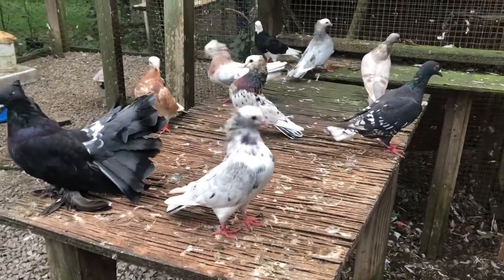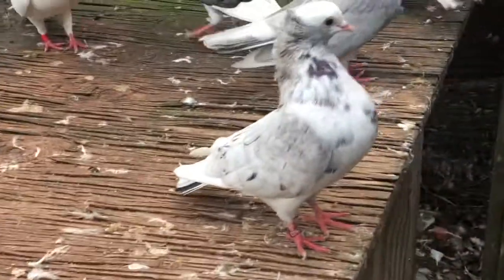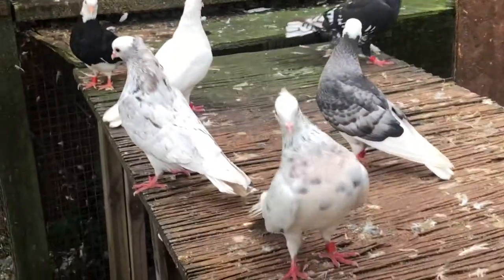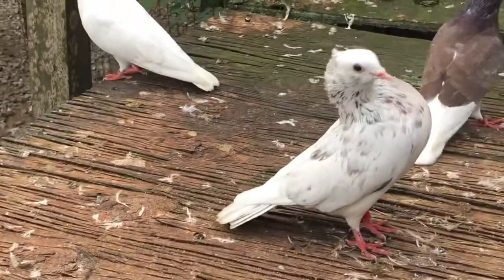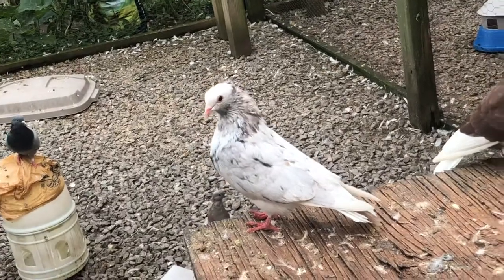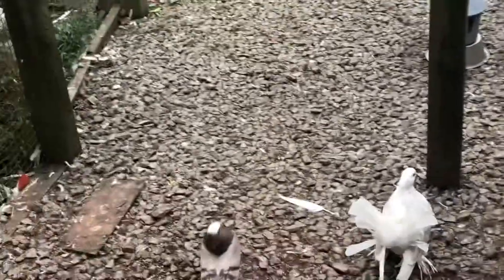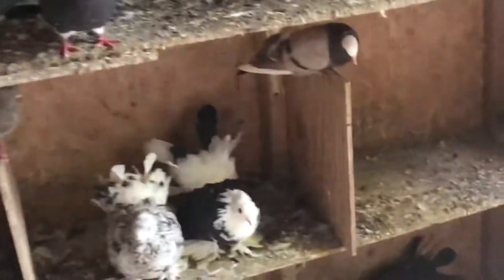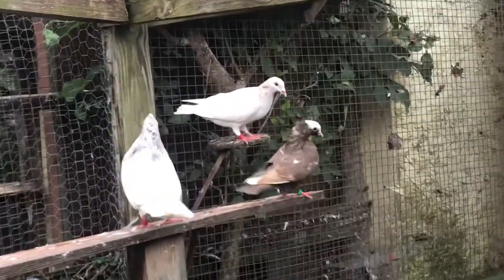Color genetics- almond and Andalusian